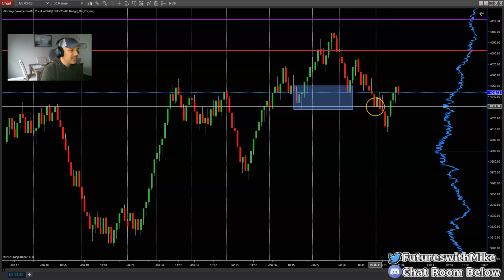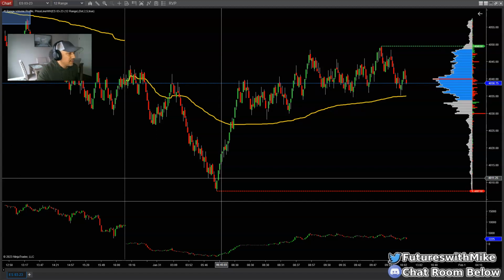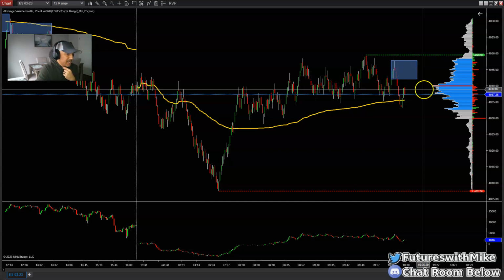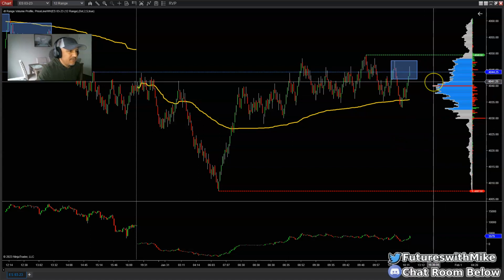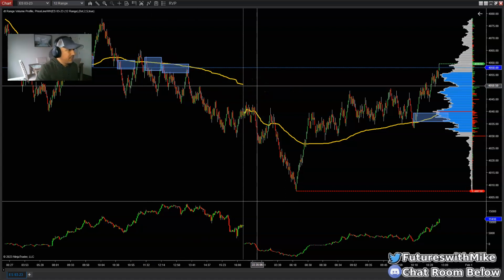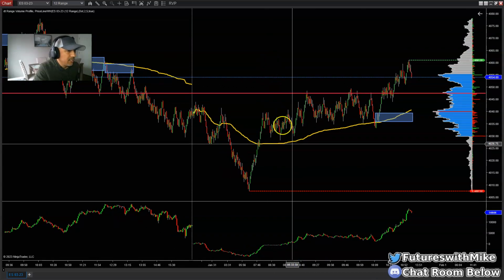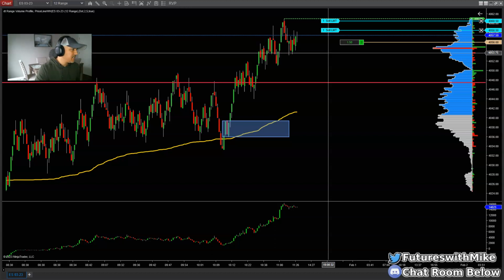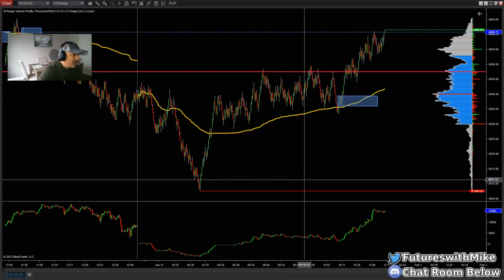When Sticking to Your Trading Rules Works Out But Emini S&P 500 Acts Stubborn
Trading rules.

(Highly Recommended)
Trading in the Zone